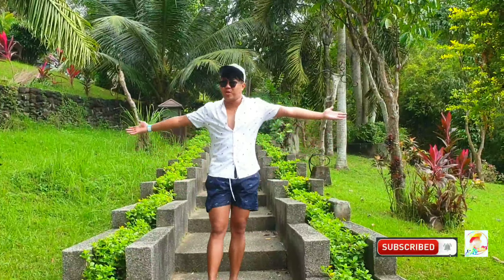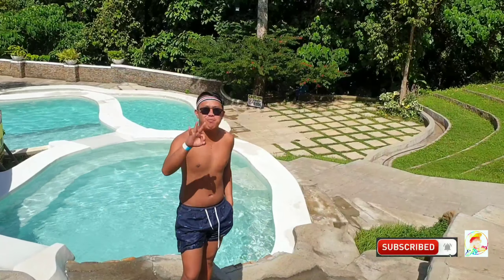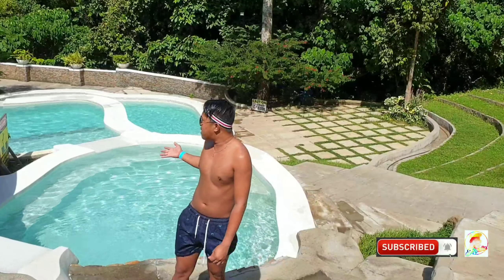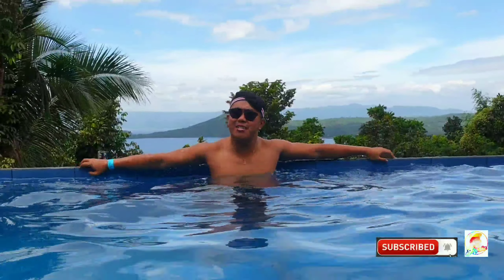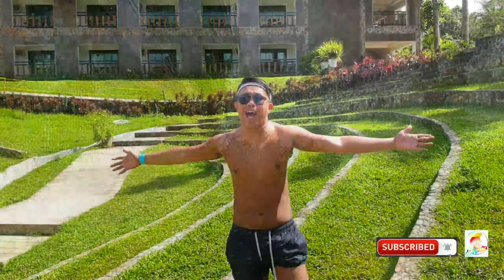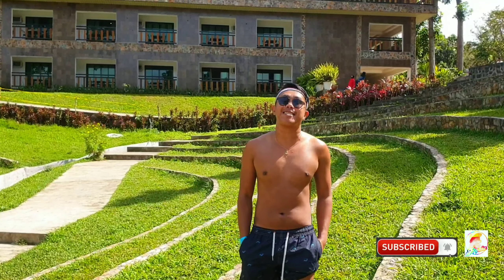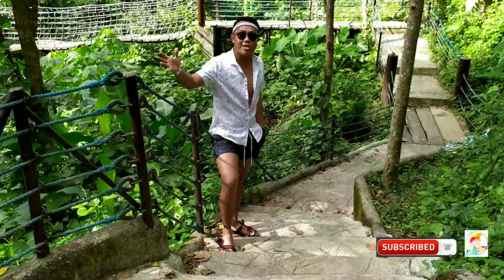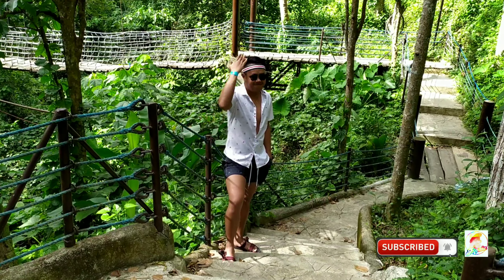Shercon Resort and Ecology Farm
Looking for a quick get away to stress out but currently on a budget? Shercon Resort and Ecology Park can be an the answer!😎

How to Get to Shercon Resort and Ecology Park :

From Buendia/ Cubao
1. Take a DLTB/Jam bus that heads to SM Lipa (bus sign would be SM Lipa). The ticket cost is 124 Php per person. Travel time would be around 1.5 – 2 hours. Tell the driver to drop you off at SM or Robinson’s Lipa jeepney terminal.
2. From the mall’s terminal, look for jeepneys bound to “Mataas na Kahoy”and tell the driver to drop you

Fee:
Adult (8 yrs old nd above): 250 Php
Kids (4-7 yrs old): 150 Php

Daytour starts at 8am – 5pm.
For overnight, you must have a tent or have booked a room. Shercon Resort

Zipline (2 way): 200 Php
Wall Climbing: 150 Php
Rappeling: 150 Php
ALL IN (3 in 1 package): 350 Php